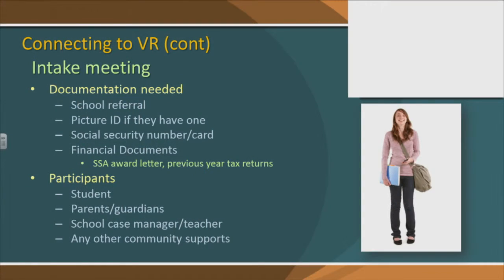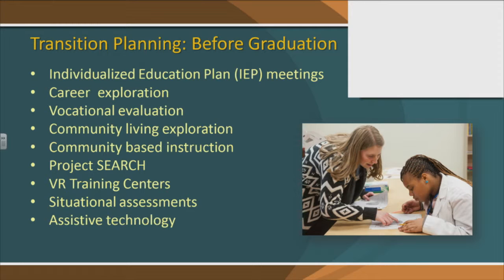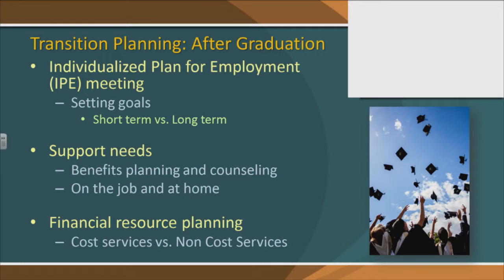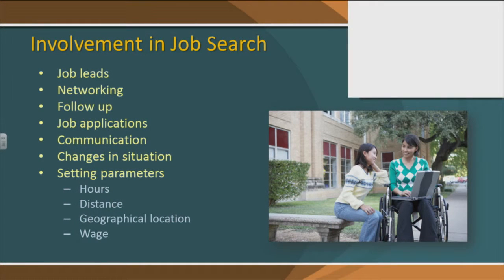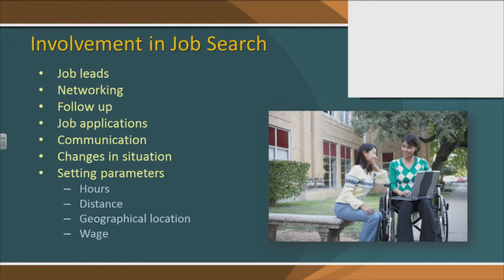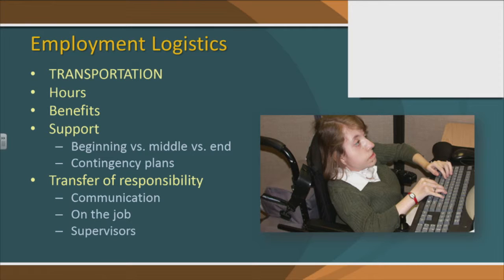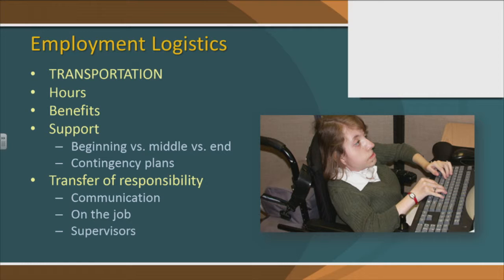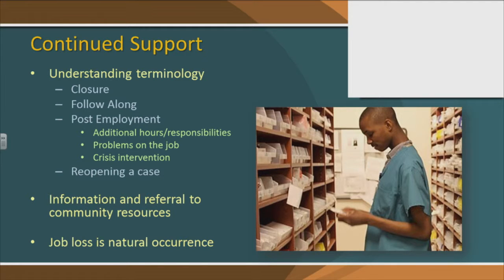Family Engagement in the Transition Process: VR and Employment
By: Dawn Mosley, M.S., CRC, Sherrina Sewell, M.S. CRC

Dawn Mosley is a Transition Counselor in Chesterfield County. She received her Master’s degree in Rehabilitation Counseling from Virginia Commonwealth University (VCU). While working on her masters she was also employed by VCU as a Student Services Coordinator in their division for Academic Success. Some of her interests are assistive technology and higher education for students who have a disability. She resides in Chesterfield with her husband and daughter and loves to read for fun.

Sherrina Sewell has been employed with the Department for Aging and Rehabilitative Services for 11 years. She is currently the Unit Supervisor in the Chesterfield field office of the Division of Rehabilitative Services (DRS) as well as one of the New Counselor Skills Trainers for the agency. In her role as Supervisor, she supervisors and mentors Transition Counselors working with students in high school. Prior to this role, Sherrina was a Transition Counselor in the Henrico field office of DRS where she worked with students and adults in Powhatan, Goochland, and Henrico County. While Sherrina has worked with many people with varying disabilities, she is an expert in areas of transitioning youth from school to work, and working with disability populations such as Autism Spectrum Disorders as well as Serious Mental Illness.